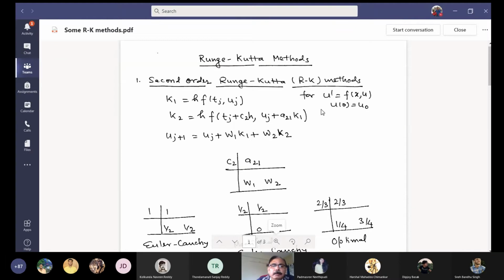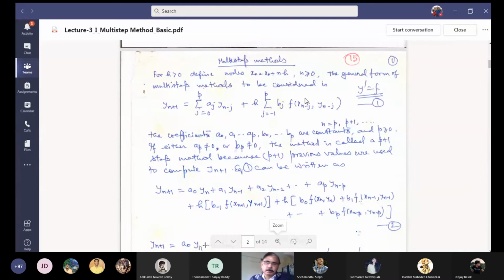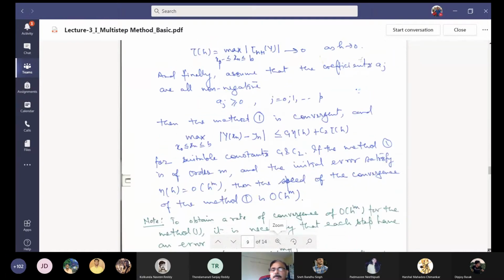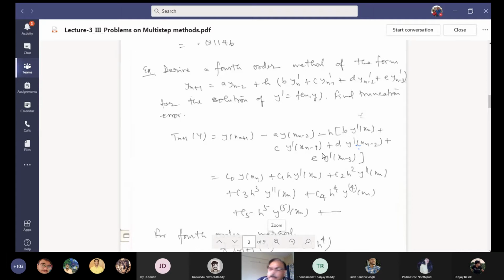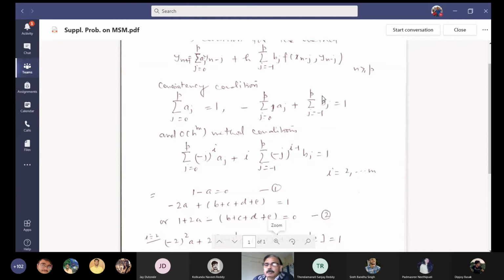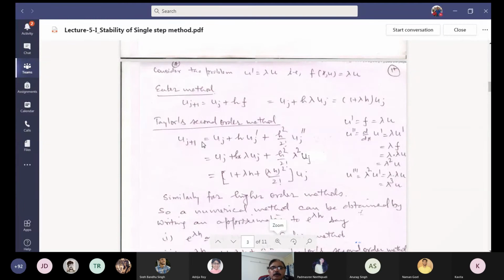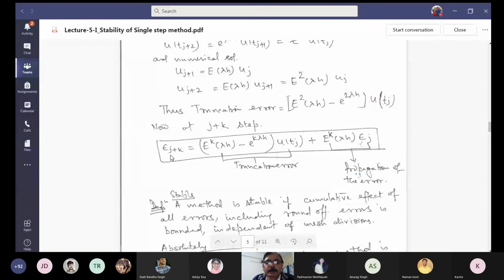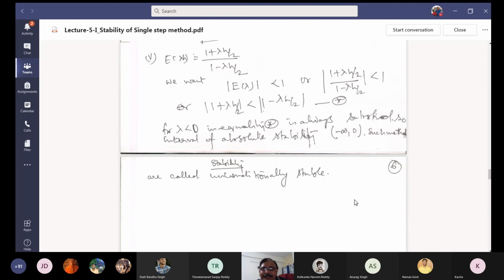rkp 30 Jan